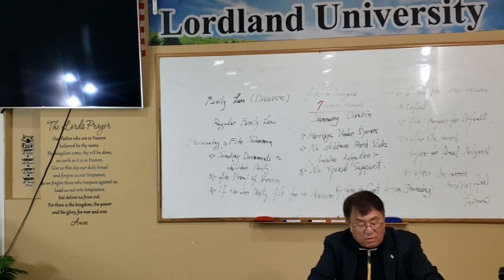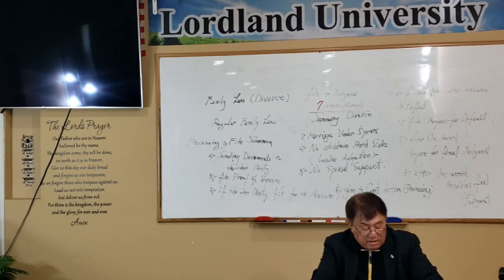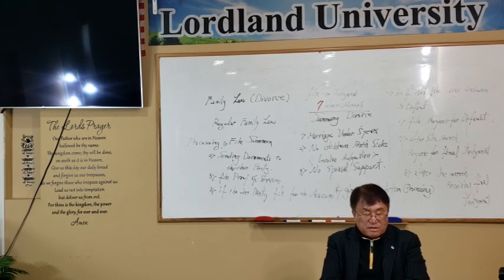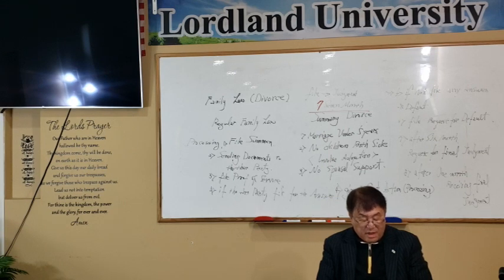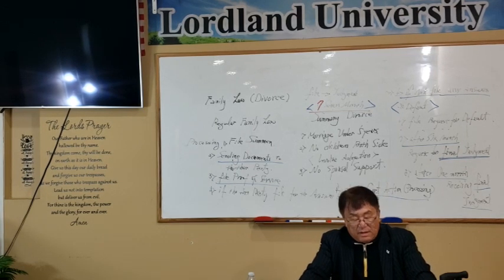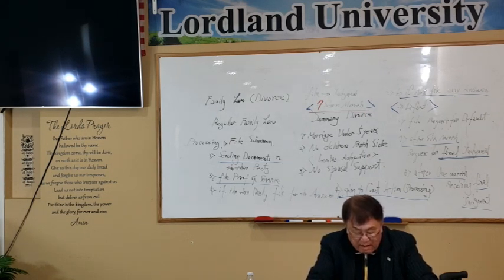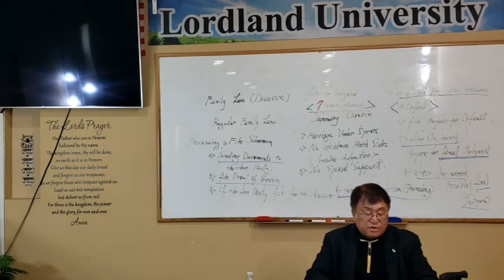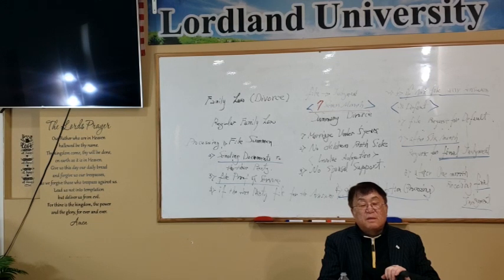3. Lordland University, Power of Attorney 임명장 위임장 / Dr. Howard Lee 로드랜드대학교, 하워드리 박사 3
3. Lordland University, Power of Attorney 임명장 위임장 / Dr. Howard Lee 로드랜드대학교, 하워드리 박사 3